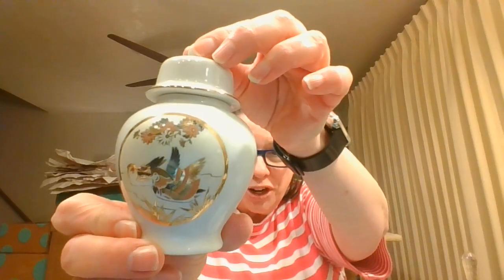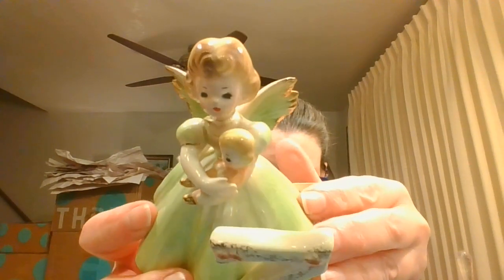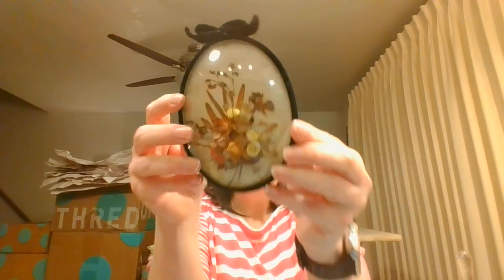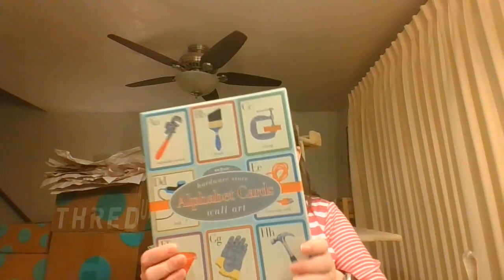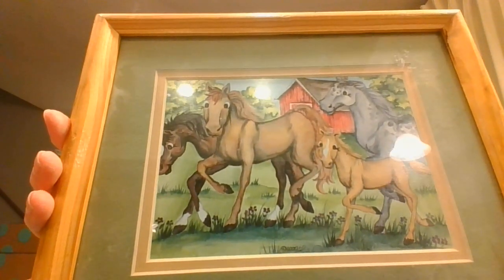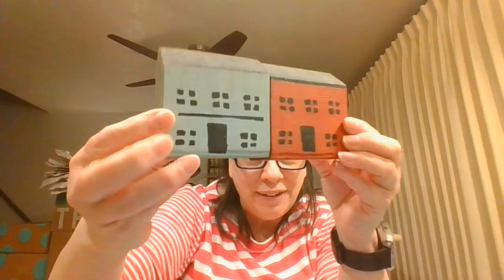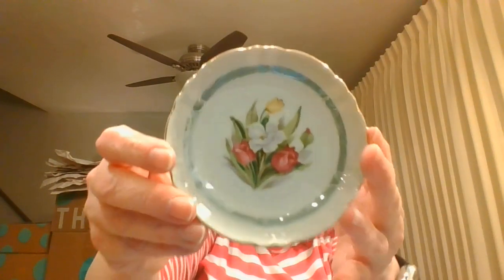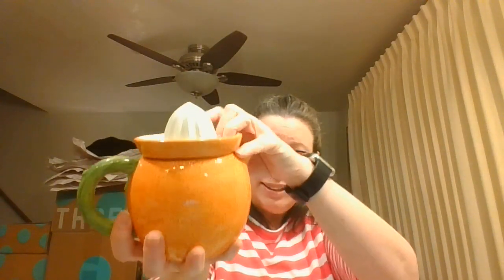Live Sale Preview Haul for sale Jan. 20, 2021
Welcome to my haul preview for my live sale on Jan. 20, 2021 at 4:00PM Eastern (1:00PM Pacific). However...